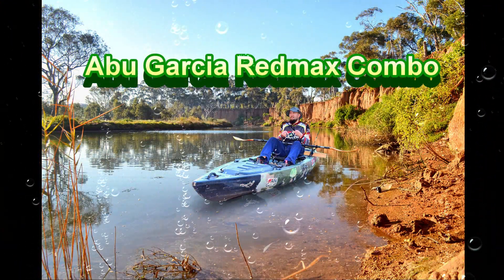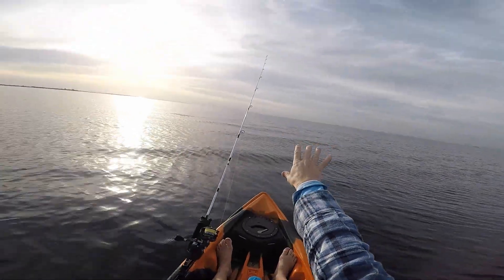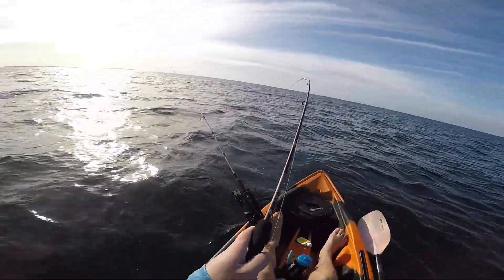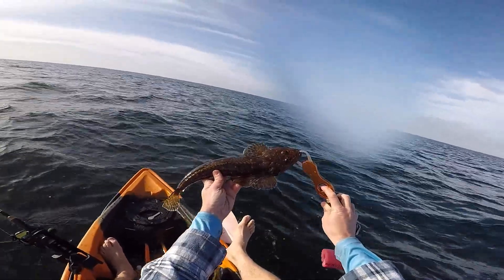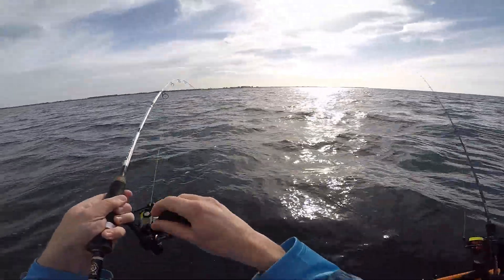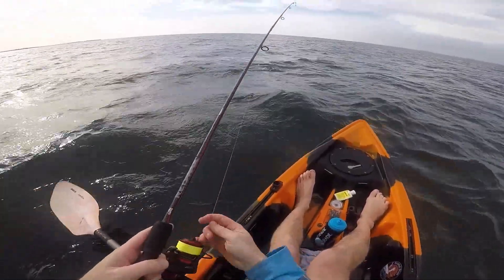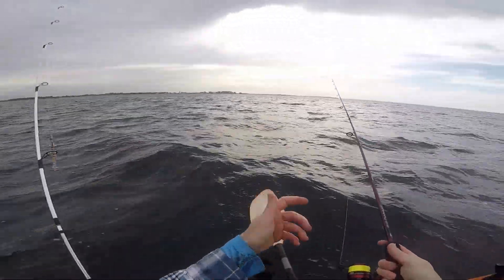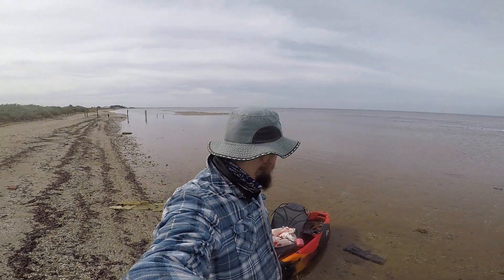Savage gear UV motor oil pro grub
Kayak Fishing with Savage gear pro grubs + the Abu Garcia Redmax combo
This Morning I am launching down at cambells cove which is on the western side of port phillip bay and will be drifting around.
 A 6am start and conditions were almost perfect,

I am using the savage gear pro grub in motor oil UV, this is my go to flathead lure of late, they are so versatile you can catch a range of species with these lures.
I will also be using a 2nd rod with the idea of putting it in the rod holder and letting the Ecooda live prawn lure bounce off the bottom while we drift, An idea i got from watching a video uploaded by Alan of Fishingmad

Also Check out Luxfishing.com for some awesome products,

An extensive volume of fishing videos around Melbourne and Victoria. Covering fishing from kayak, and land base such as jetties, piers and rock walls are in the near future. With the new How-to fishing video's series. These videos will provide lots of entertainment and helpful content for anglers of all abilities.

Follow the Fishing with Steve team on Facebook & Instagram as we are always willing to answer any questions you have.